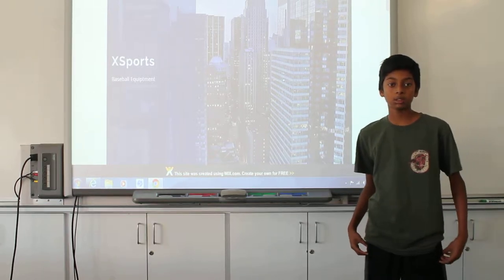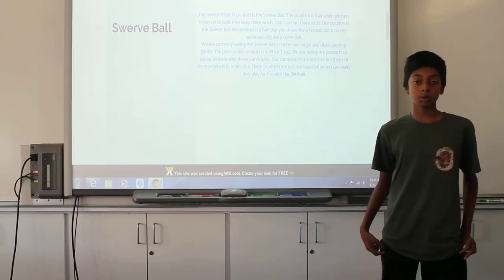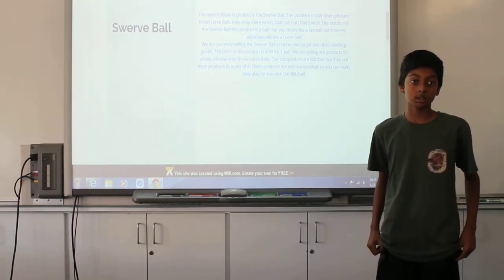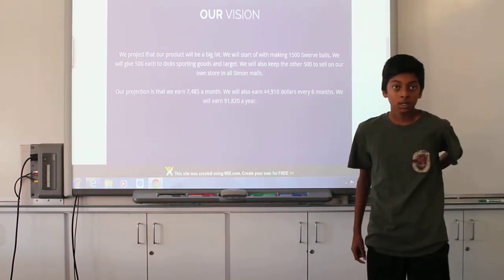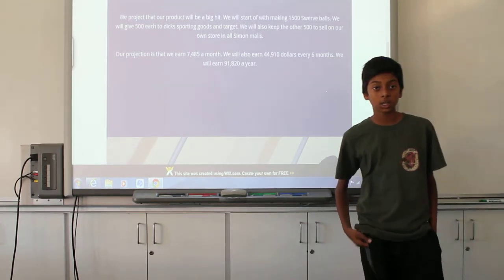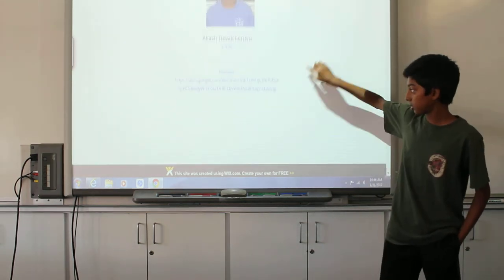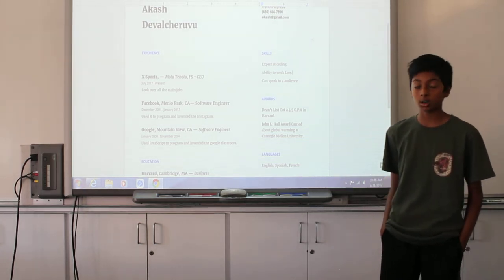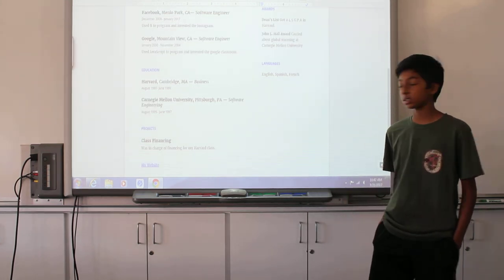Belmont - July 21 - Xsport - Startup Wonder Summer Camp